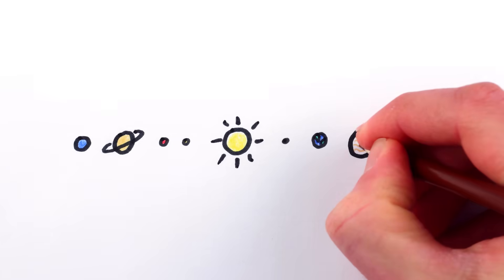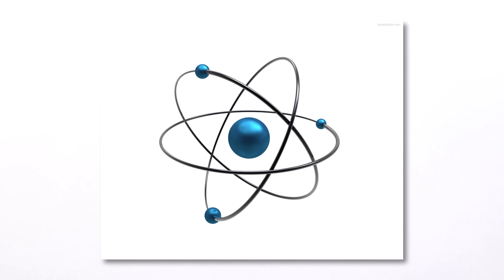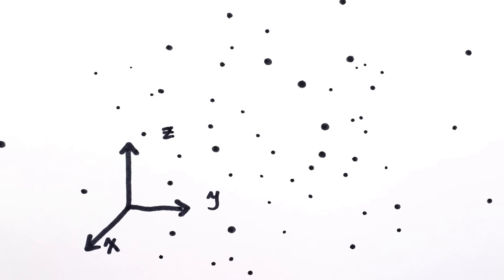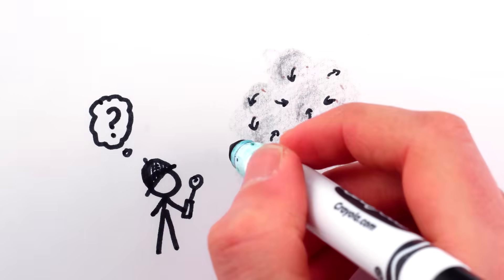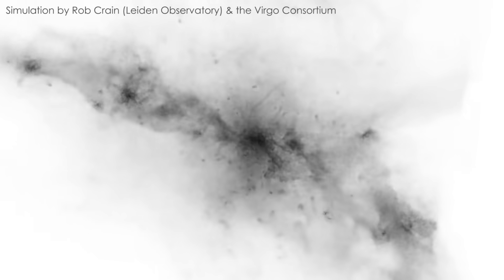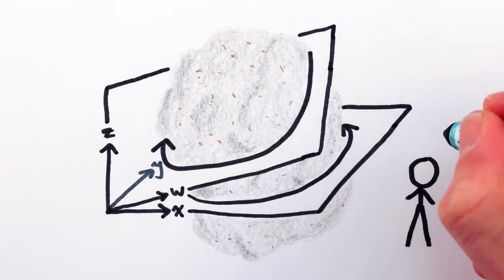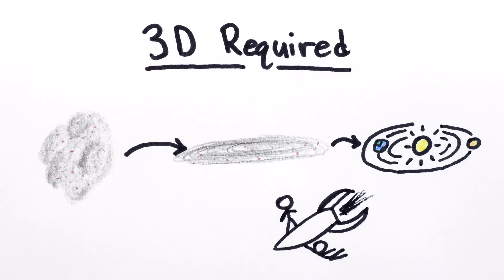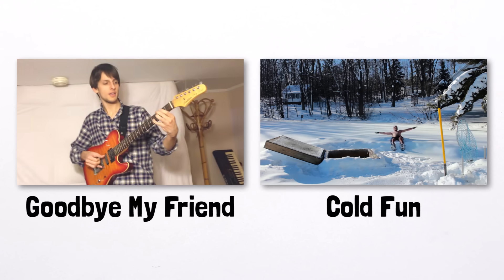Why is the Solar System Flat?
Thanks to Embry-Riddle Aeronautical University for supporting us on Subbable.com!

A big thanks as well to Subbable supporters The Great Tobini (aka Tobyn Pearson) and Georgi Yanev! You make it possible for us to continue making MinutePhysics

Galaxy simulation by Rob Crain (Leiden) and the Virgo Consortium, visualization by Rob Crain (Leiden) and Jim Geach (Hertfordshire)